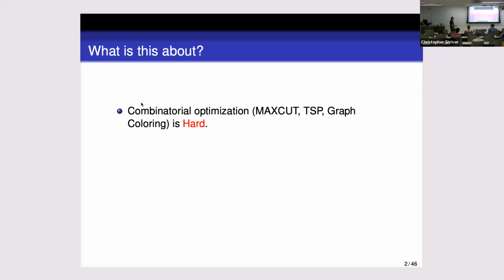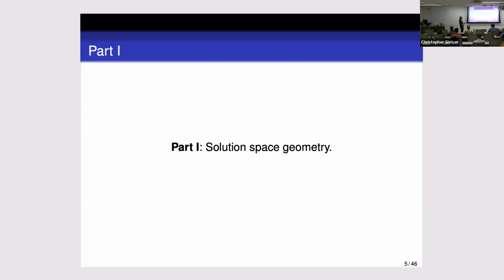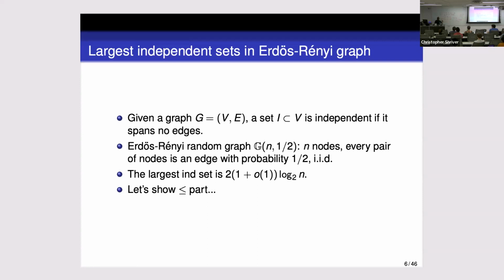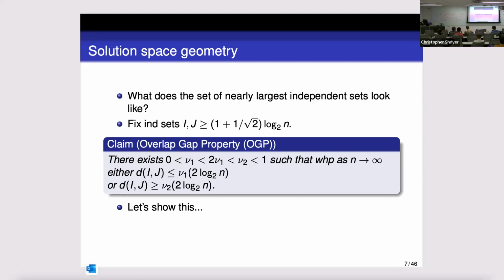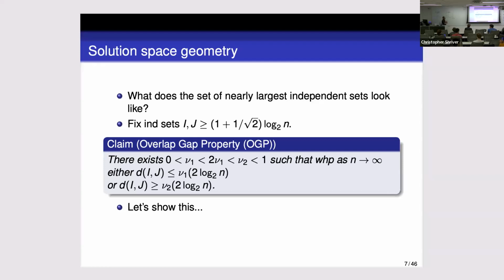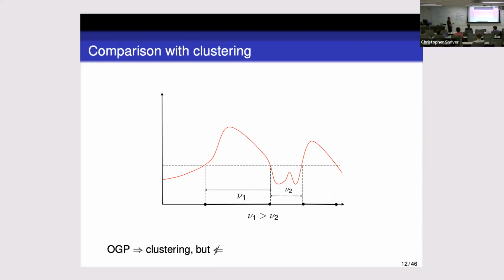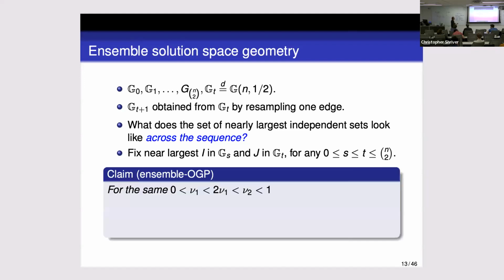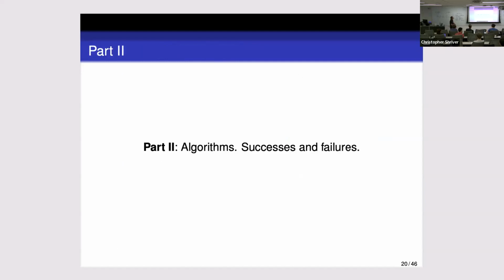David Gamarnik: Overlap Gap Property – a topological barrier to optimizing over random structures